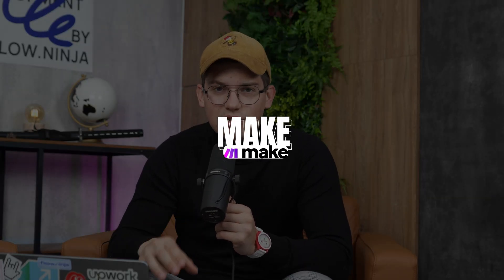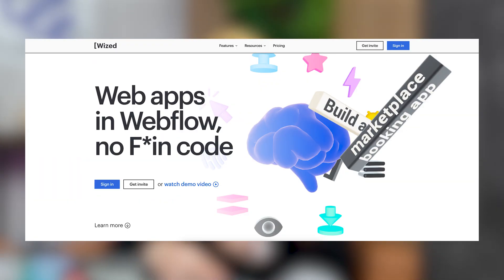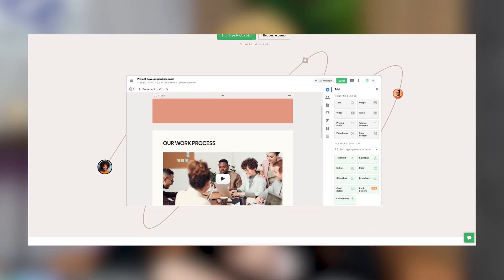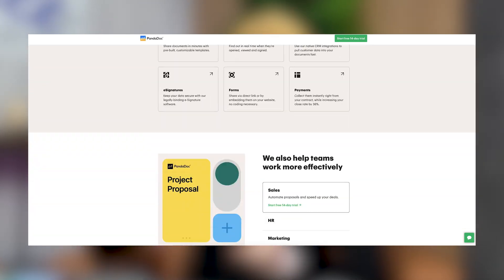The only 7 tools you’ll need to run a Webflow Agency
Are you considering starting a Webflow agency but not sure which tools you'll need to get started and not spend a lot of $$$ in the process? Look no further! In this video, we'll be discussing the essential tools that you'll need to successfully run a Webflow agency.

0:00 - Intro
1:13 - Notion
4:35 - Fireflies
5:48 - Clockify
7:06 - Webflow
8:36 - Make
9:19 - PandaDoc
10:06 - Slack